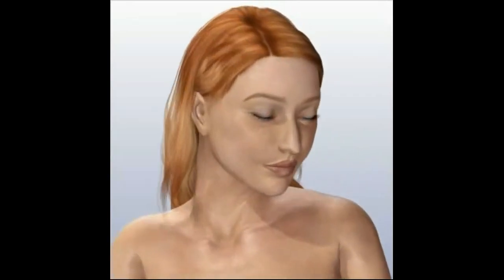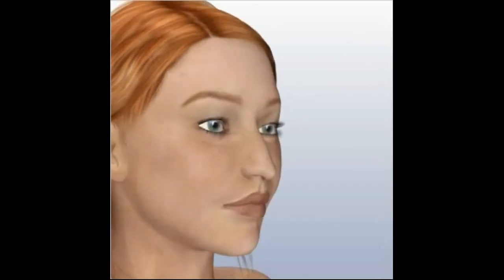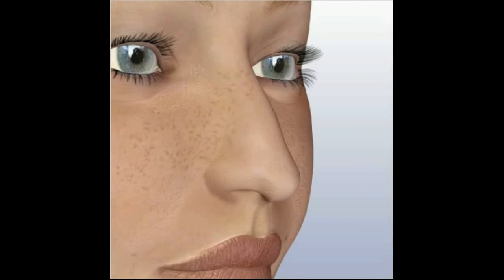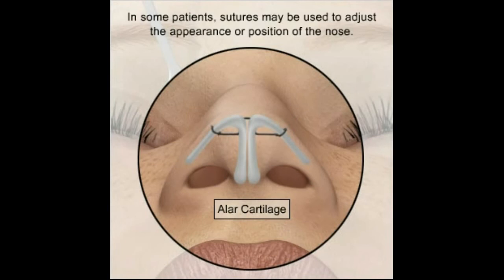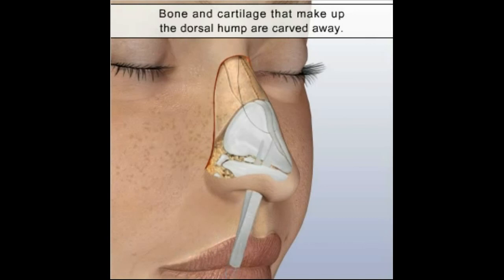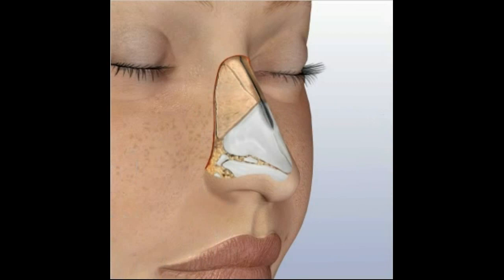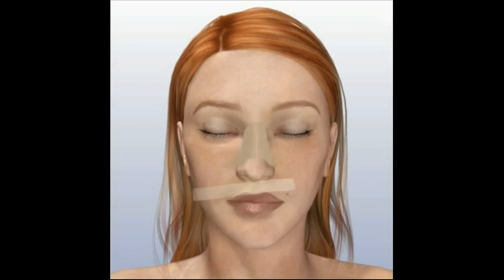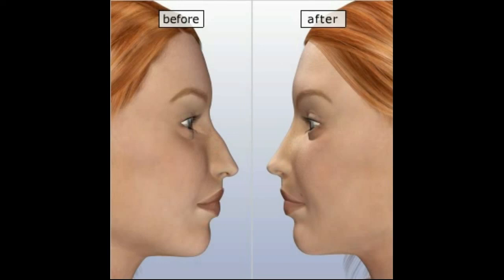Chỉnh hình mũi gù | Bệnh Viện Thẩm Mỹ Việt Mỹ - BS Thái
Giám Đốc BS Chiêm Quốc Thái - Bệnh viện thẩm mỹ Việt Mỹ
🏠 Đc: 331 Nguyễn Trãi, P. Nguyễn Cư Trinh, Q. 1, Tp. HCM
🏠 Đc hành chính mới: 331 Nguyễn Trãi, P. Cầu Ông Lãnh, Tp. HCM
Xem thêm Clip Full khách của Bệnh Viện Việt Mỹ tại đây nhé:

🌻 Chương trình khuyến mãi đặc biệt.
👉 Giảm 50% căng da mặt bằng chỉ, căng da mặt Ultherapy, laser thẩm mỹ điều trị nám, mụn, xóa xăm, triệt lông và các dịch vụ thẩm mỹ không phẫu thuật khác.
👉 Giảm 35% giảm mỡ không phẫu thuật Liposonix
👉 Giảm 20% khi thẩm mỹ  nâng V1 tại Bệnh Viện Thẩm Mỹ Việt Mỹ
𝐊ê𝐧𝐡 𝐘𝐨𝐮𝐭𝐮𝐛𝐞 đă𝐧𝐠 𝐭ả𝐢 𝐯𝐢𝐝𝐞𝐨 𝐜𝐡í𝐧𝐡 𝐭𝐡ứ𝐜 về tất cả Videos về Thẩm Mỹ, Làm đẹp của Bác sĩ Chiêm Quốc Thái

⏰ Thời gian khám bệnh của bệnh viện:
✔️ Từ Thứ hai đến Thứ bảy: Từ 8g00 đến 17g00 (KHÔNG NGHỈ TRƯA)
✔️ Chủ Nhật: Sáng: từ 8g00 đến 12g00 - Chiều: Bác sĩ Nghỉ
✔️ Ngày Lễ, Tết, Nghỉ: Có Y tá, Bác sĩ trực tại Bệnh Viện

♥ Nhận tư vấn hỗ trợ về thẩm mỹ như Nâng ngực, Nâng mông, Hút mỡ, Căng da mặt, Tiêm Filler, Chỉnh sửa thẩm mỹ Mắt, Mũi, Cằm, Ngực, Mông, Đùi…:
►Tik Tok: Bệnh viện thẩm mỹ Việt Mỹ - Chia sẻ những kinh nghiệm thực tế về Nâng mũi Hàn Quốc S Line, Nâng Mũi Sụn Surgiform, Nâng mũi cấu trúc,  Độn Cằm V Line, Nâng Ngực Nội Soi, Nâng Ngực Chảy Xệ, Căng Da Mặt Chỉ Collagen, Căng Da Bụng, Hút Mỡ Bụng Siêu  Âm Liposonix, Nâng mông, Hút mỡ bơm mông, Công Nghệ Trẻ Hóa Da Không Phẫu Thuật Ultherapy, Nâng Cằm - Nâng Mũi Bằng Filler

© Bản quyền thuộc về Bs. Chiêm Quốc Thái  – Bệnh viện thẩm mỹ Việt Mỹ